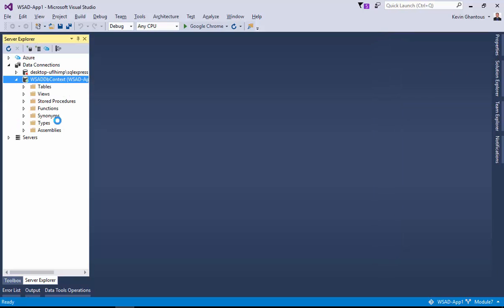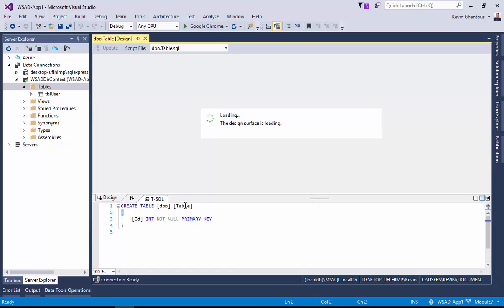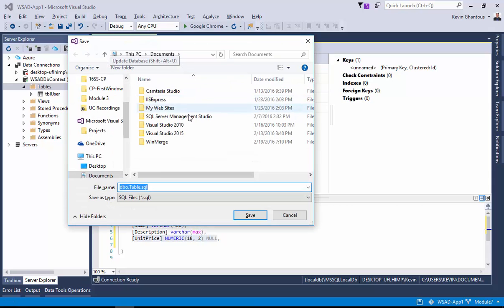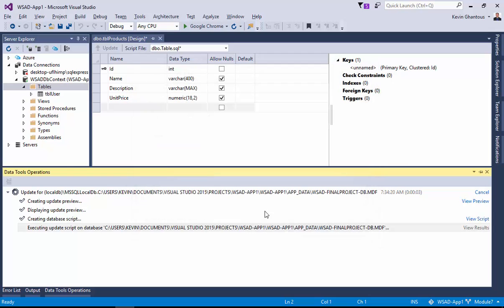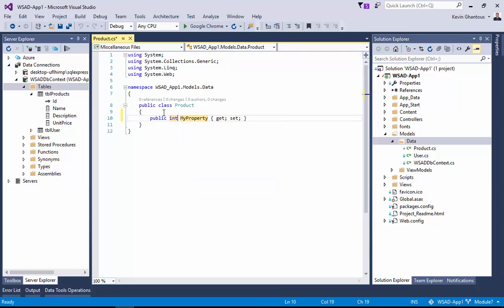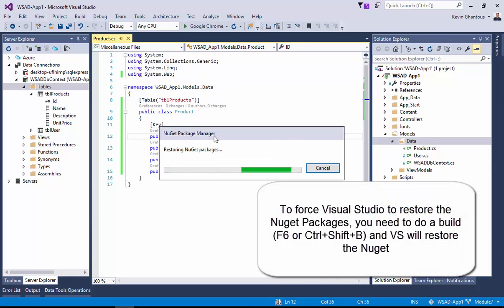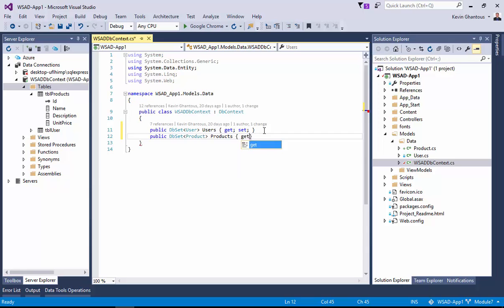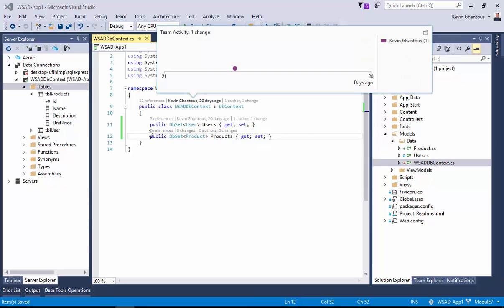Module 7 - Part 2 - Building the Products | 16SS Web Server App Dev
Building the Products table, DTO, and Context